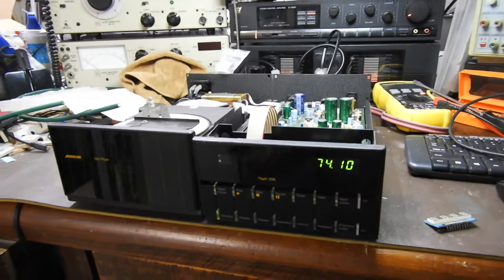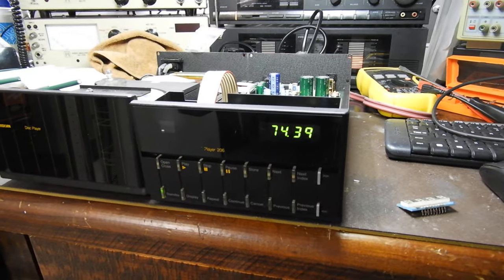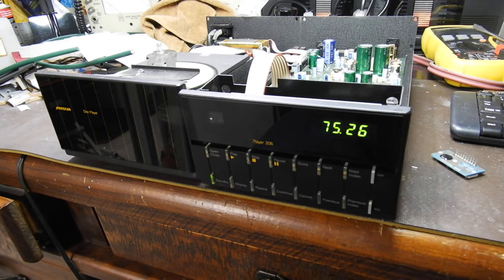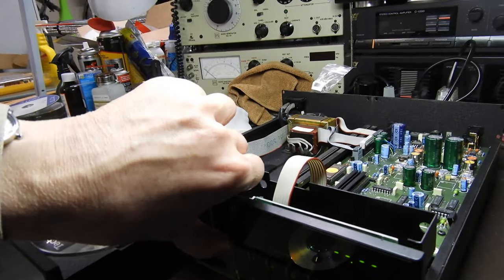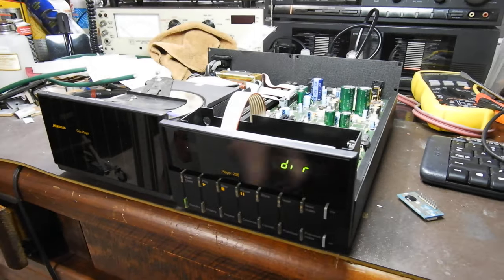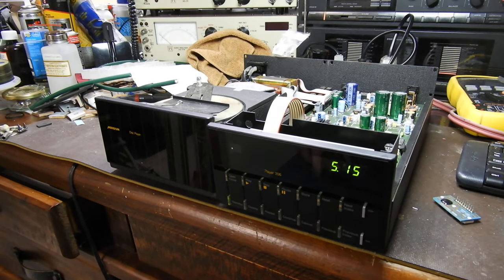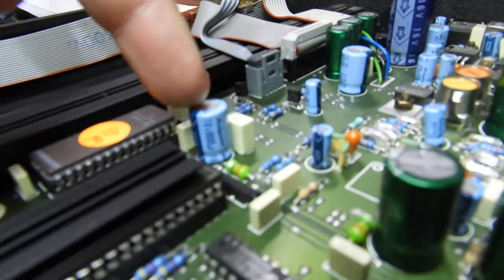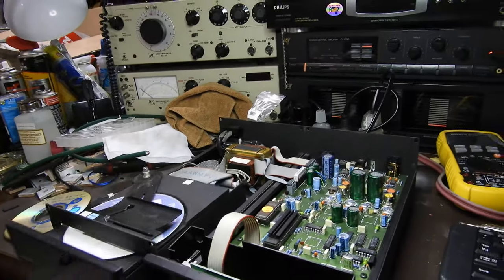Meridian 206 post service video.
This meridian 206 CD player had just one minor fault - some segments on the display were missing. I replaced it with aftermarket unit and it is now fine.
Quality classic English spinner with upmarket parts; Nichicon Muse and Rubycon capacitors, CDM-4 Philips swing-arm, friction-less mechanism, all working as it should.